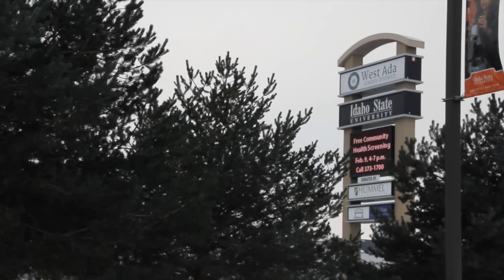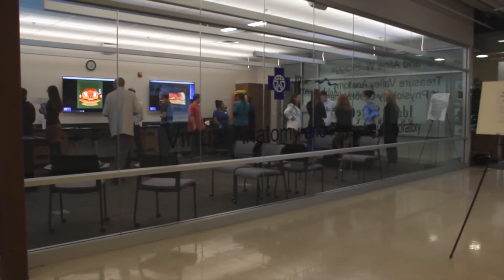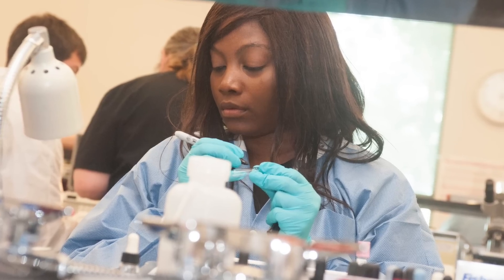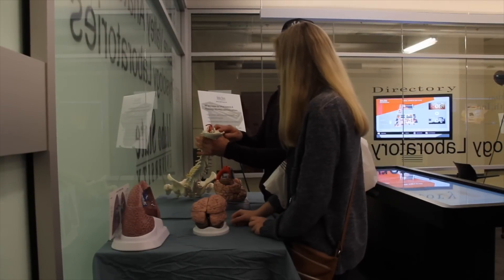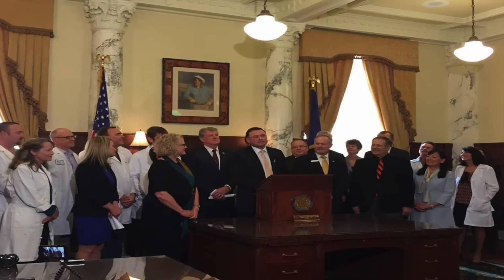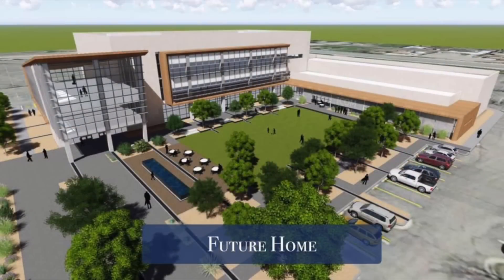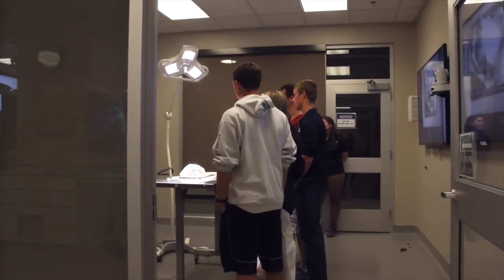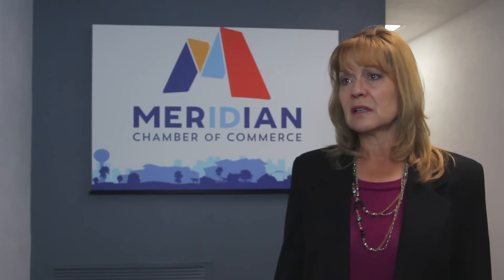The Anatomy and Physiology Lab in Meridian, Idaho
Learn more about the education and economic impact of Idaho State University - Meridian's Anatomy and Physiology Laboratories in Meridian, Idaho.